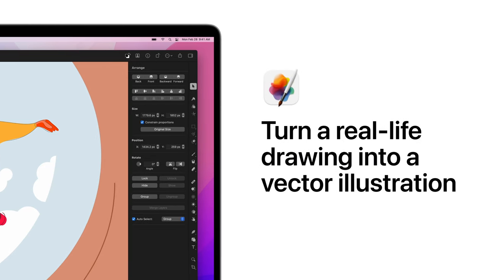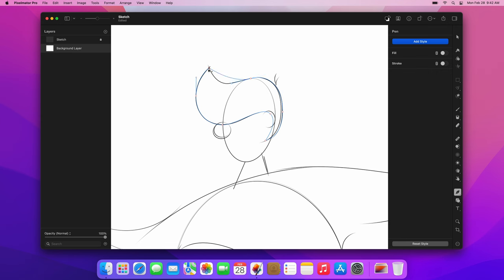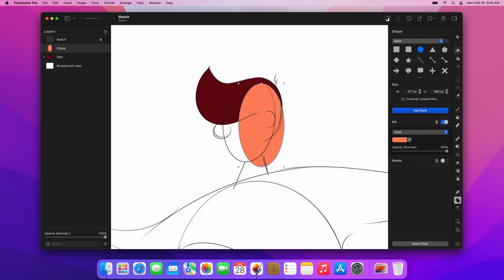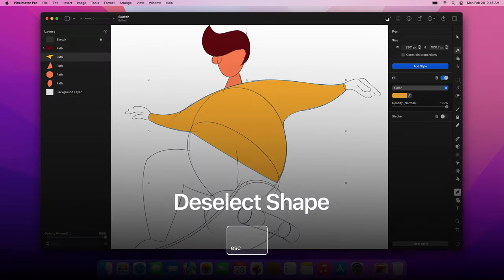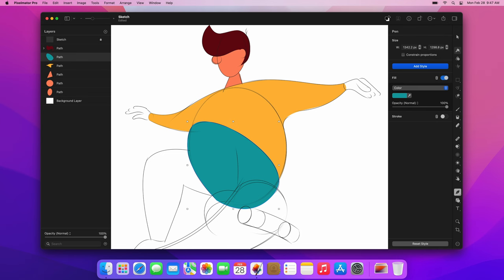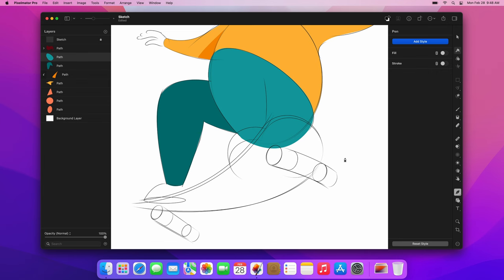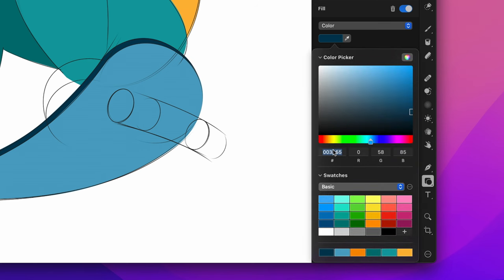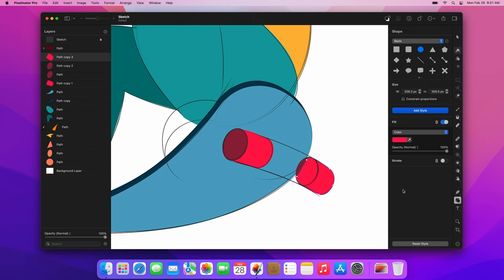Master the Pen Tool by Tracing Drawings – Pixelmator Pro Tutorial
Tracing real-life drawings is a great way to practice using the shape tools and get the hang of the incredibly powerful and versatile Pen tool. With this guide, you’ll see just how easy this is. And don’t worry if you think you’re not that great at drawing — once you’ve traced your image, you can easily refine it or even completely transform it.